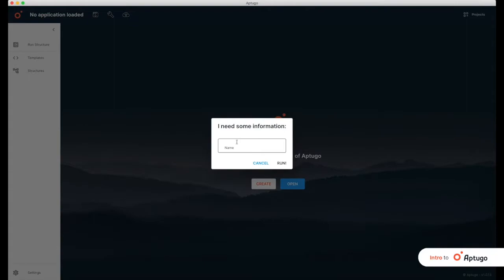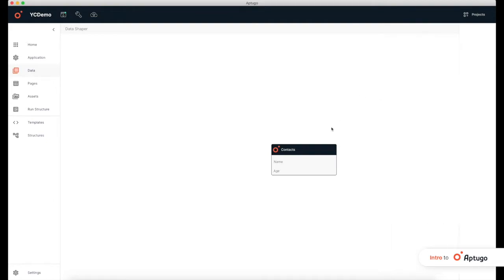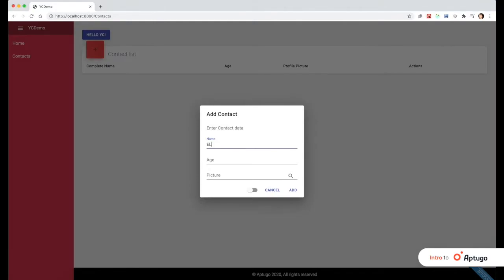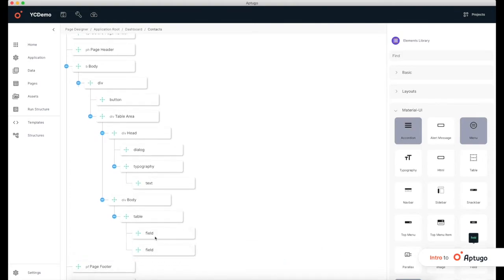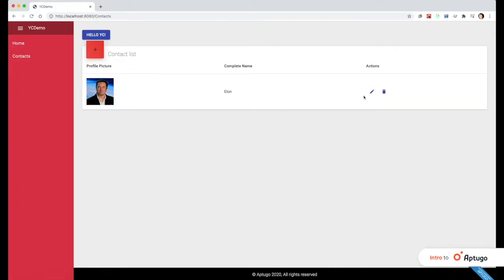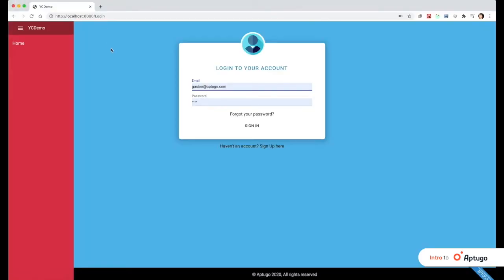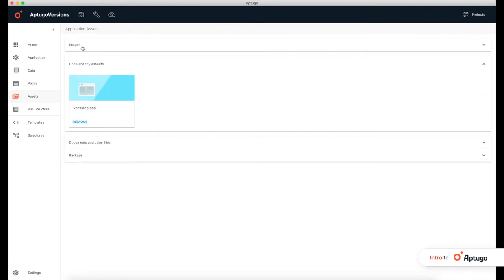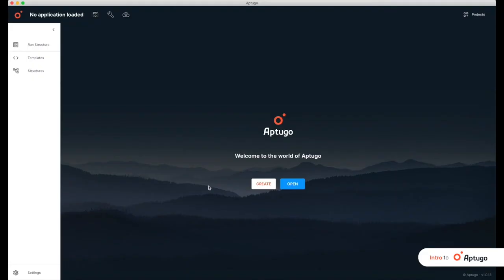Aptugo intro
We explain how to create a Contact Management Tool in less than 3 minutes.

Aptugo is a visual tool that replaces the text editor, allowing users to create blocks of code or "elements" that can be dragged, dropped, integrated, and reused to produce complete applications in minutes and in any programming language.

We know low-coding platforms are sexy now, and you might think we are one. Matter of fact: We do bring all the advantages and efficiencies of low-codings and none of the limitations. We empower developers, we don't try to replace them. Let us explain more:

Aptugo exists to take away all the pains of software development, saving companies time and money and making software exciting again for developers.

Some of our key differentials include:

- Producing software in any programming language (full control of the source code)
- Accessibility standards from day 1
- Decentralized security layers in which the user has full control
- Preservation of the company's code knowledge.